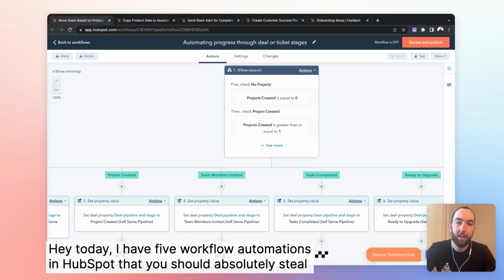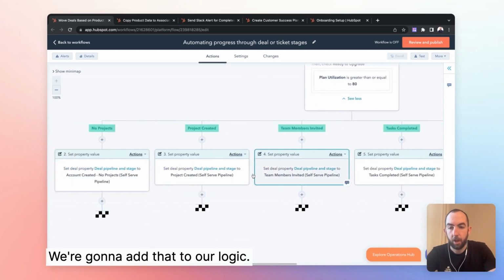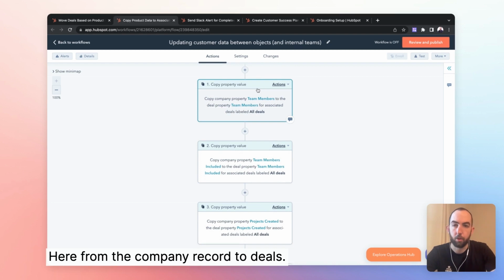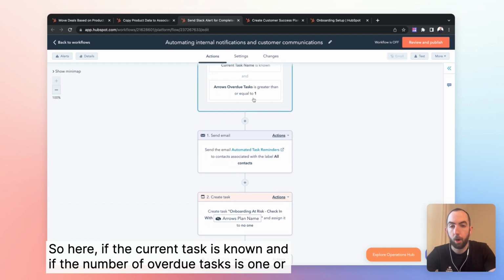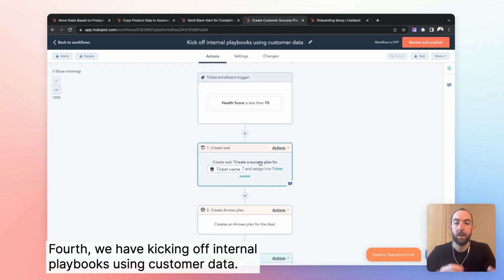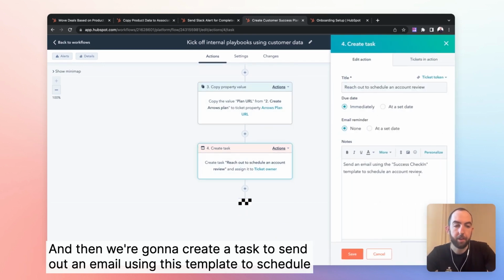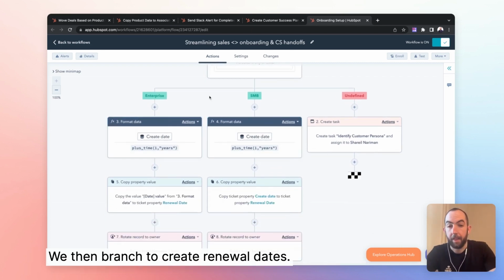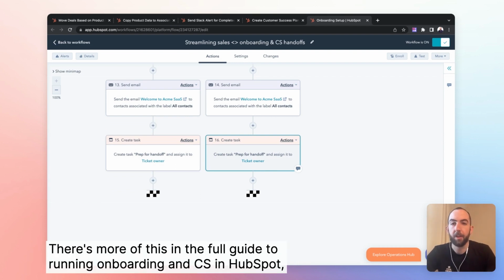Steal our top 5 HubSpot workflows for onboarding and customer success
Please steal these 5 HubSpot workflow automations!

1. Automating progress through deal or ticket stages
2. Updating customer data between objects (and internal teams)
3. Automating internal notifications and customer communications
4. Kicking off internal playbooks using customer data
5. Streamlining sales - onboarding & CS handoffs

Workflow automations don’t just mean you spend less time doing repetitive tasks.

Workflow automations reduce the “waiting time” for customers.

Workflow automations prevent your CUSTOMERS being blocked by YOUR processes.